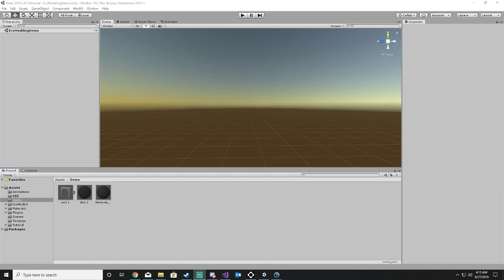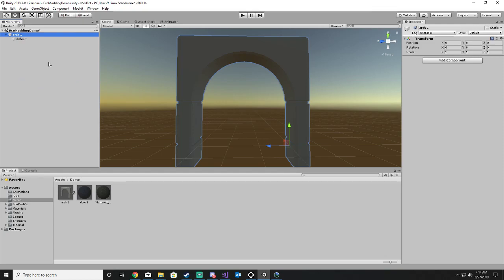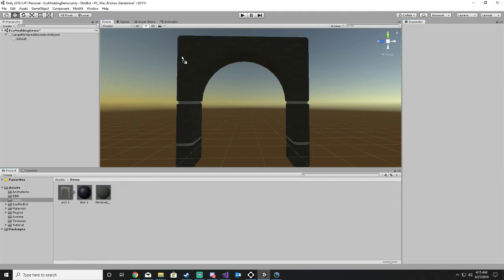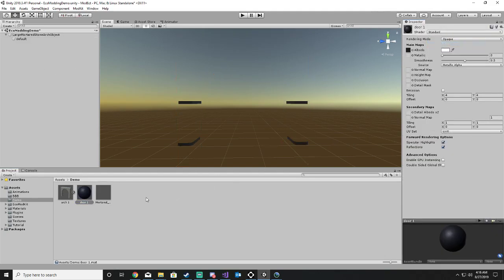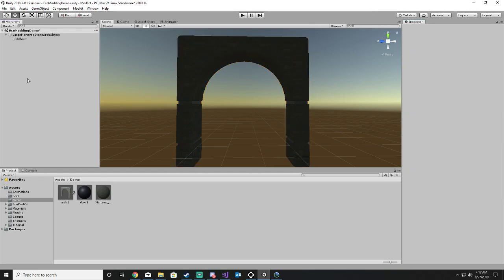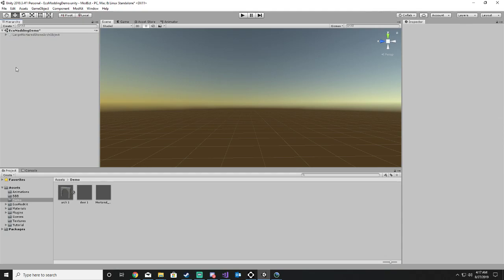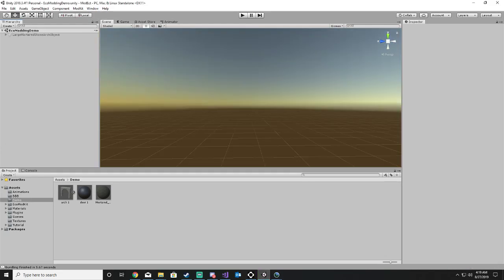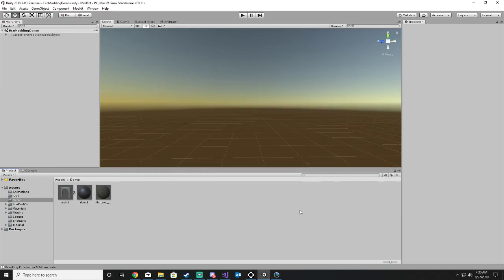How To Setup Your Unity Scene For Eco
Setting up your Unity Scene and making your object models visible in Eco